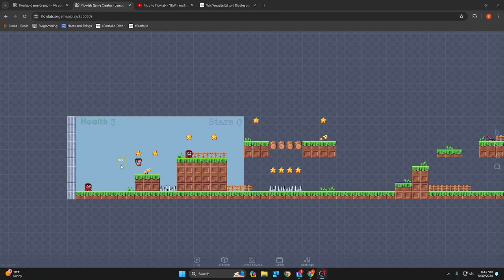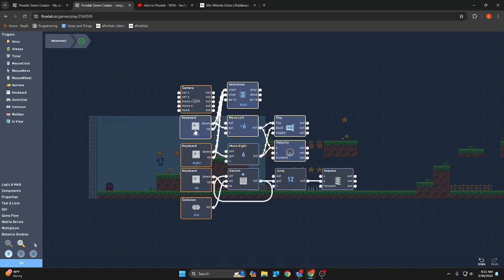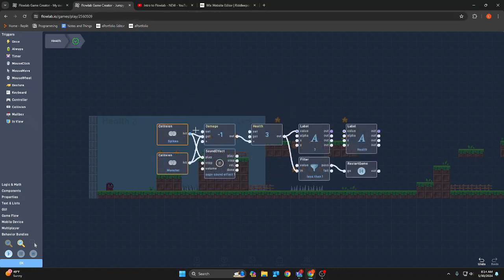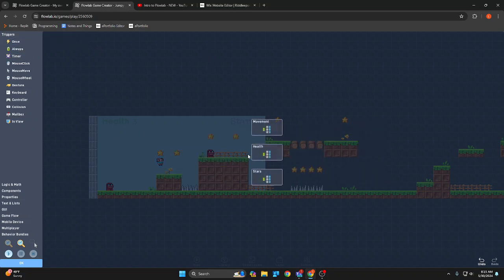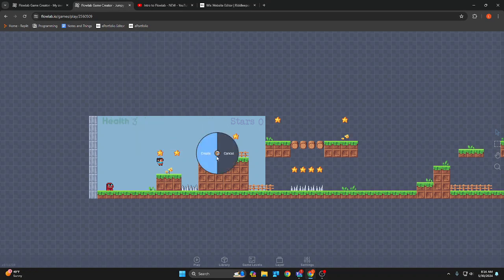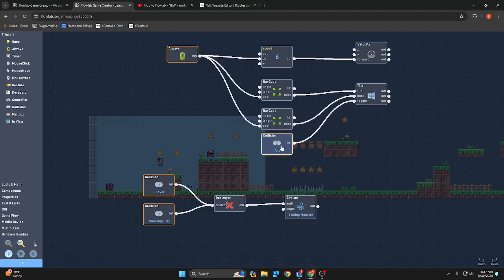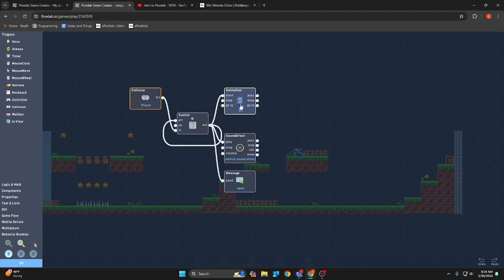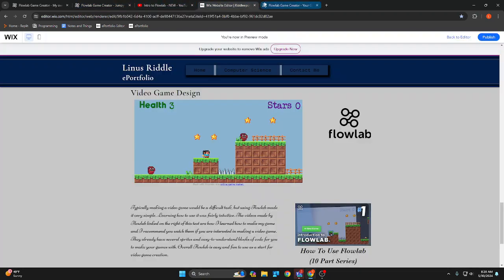Video Game Design Vlog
I made this for my ICS class.